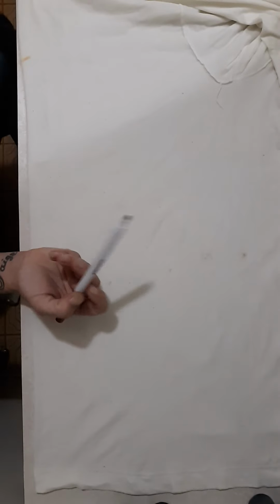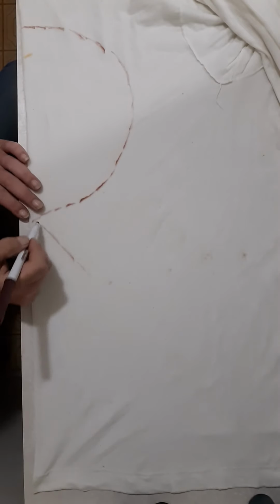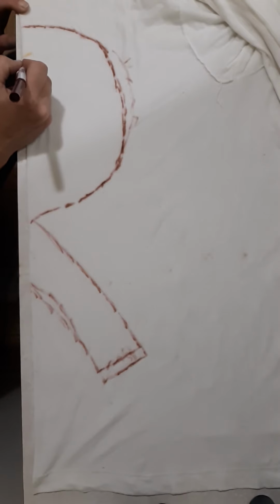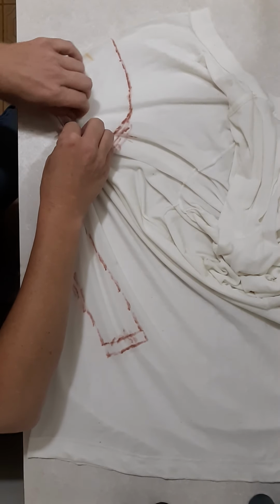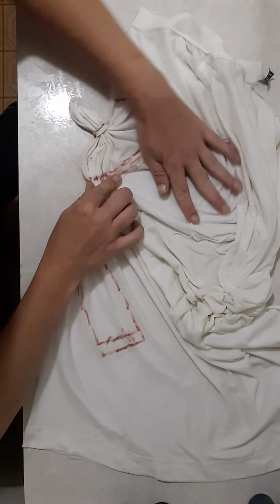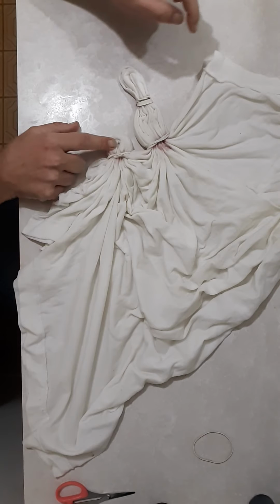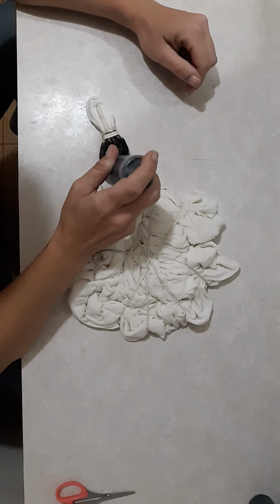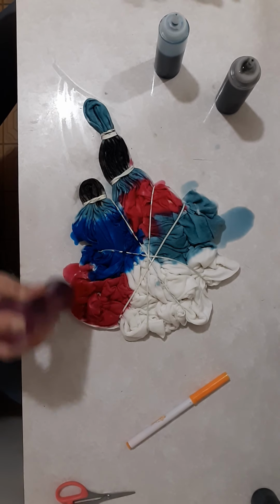that one where me and gmawmaw thought we hit the jackpot!!🤦‍♀️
grey for may! Brain cancer awareness in memory of my bubby Travis!!